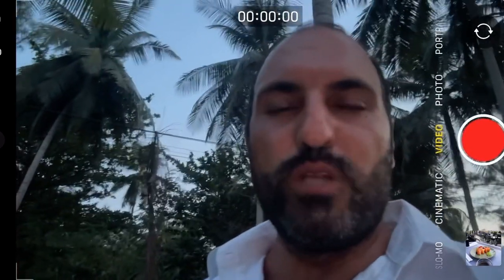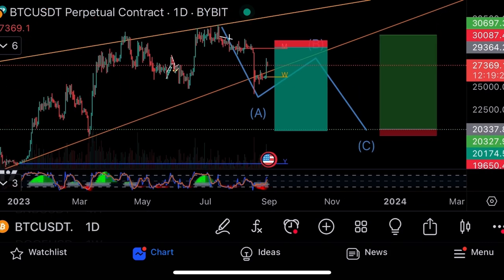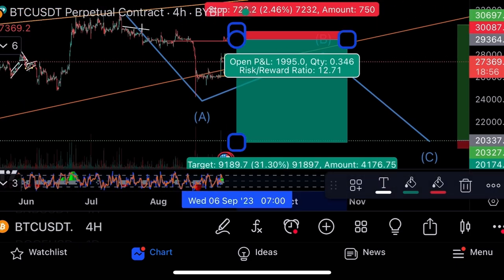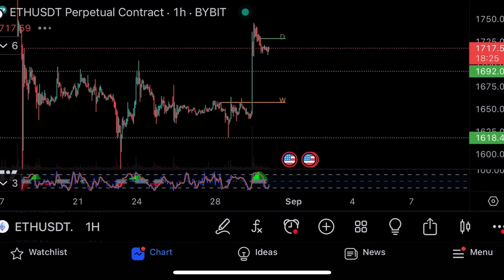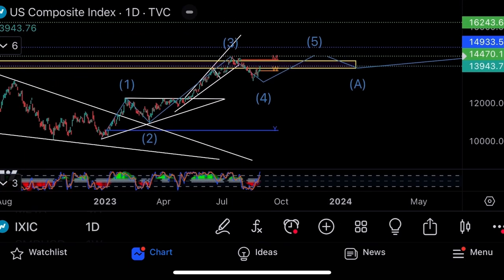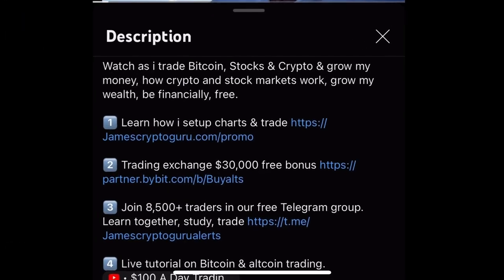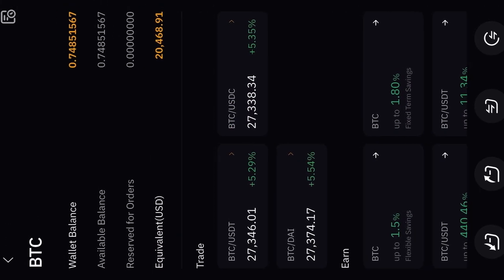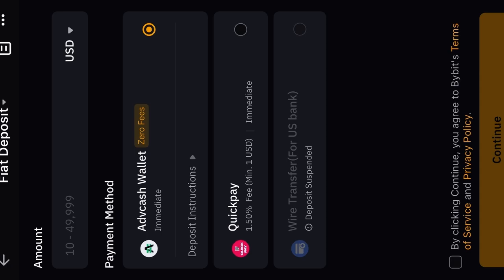BITCOIN, ETHEREUM & TECH STOCKS FINAL MOVE 🚨🚨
Watch as i trade Bitcoin, Stocks & Crypto & grow my money, how crypto and stock markets work, grow my wealth, be financially, free.

3️⃣ Join 8,500+ traders in our free Telegram group. Learn together, study, trade

Empower your trading decisions with our AI Assistant. Let cutting-edge technology guide you in the blockchain world!

for FREE trade alerts.

Not finacial advice, Remember, trading involves risks. Always do your own research.

Are you ready for your crypto adventure? Click the links and join us now!